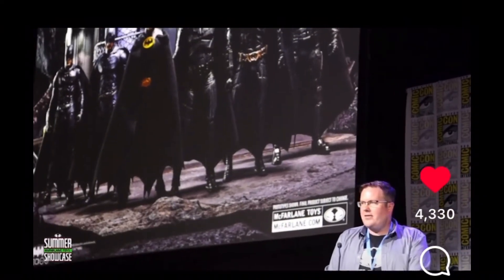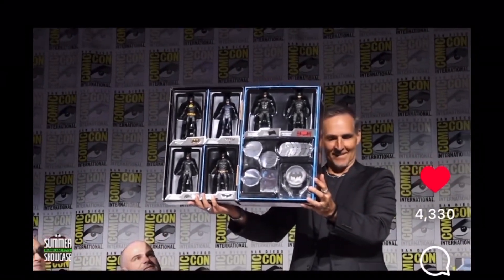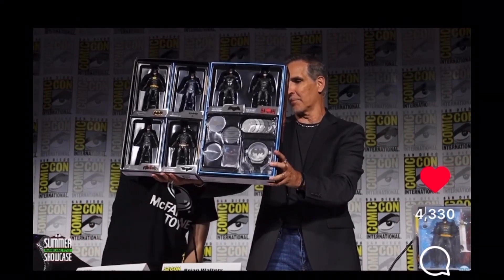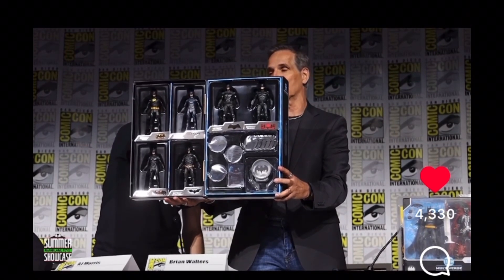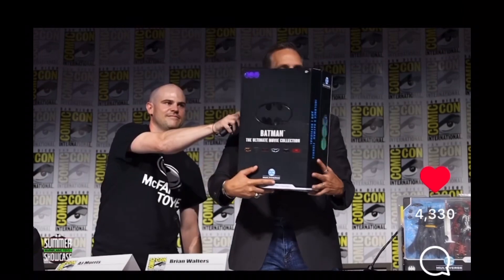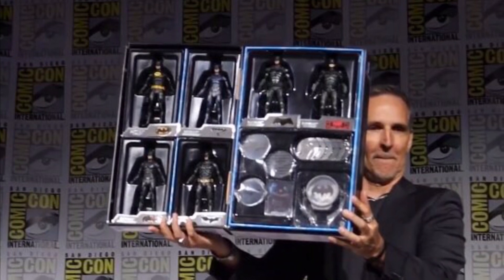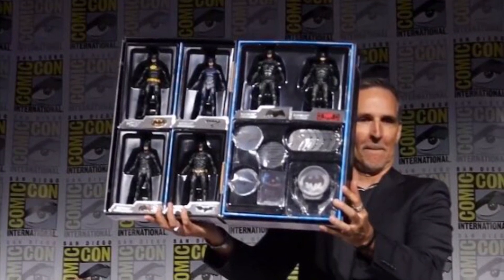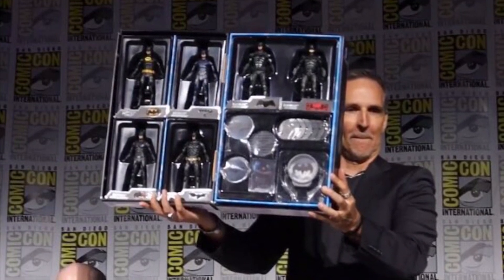Why McFarlane is the Top Figure Brand (Batman 6pk News and Thoughts) - McFarlane Toys DC Multiverse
Images provided by McFarlane Instagram!

Here is jamesbunchananwunchester! Please check him out!

Here is Anan Shindidie (Jijunetoc)! Please check him out!

Here is thebrokenbat!

Here is Krysalid!

Song name: 🔥 The Summoning🔥